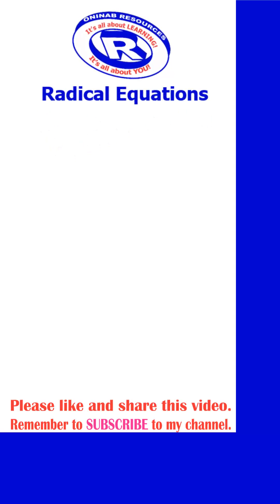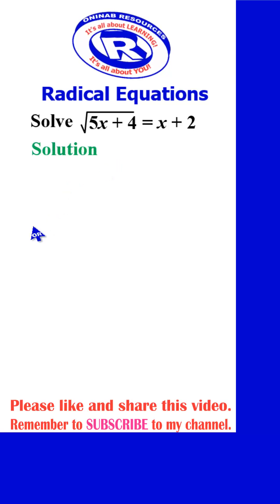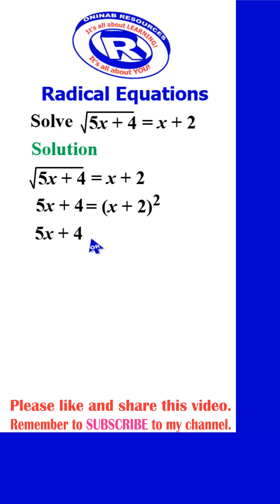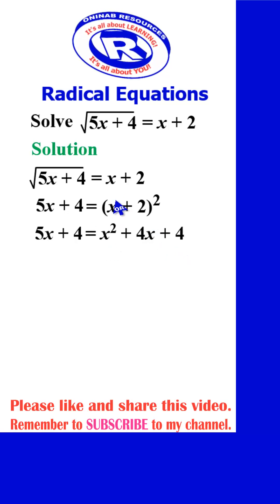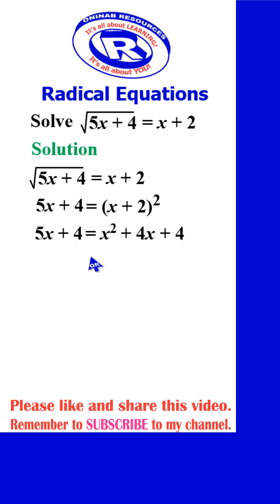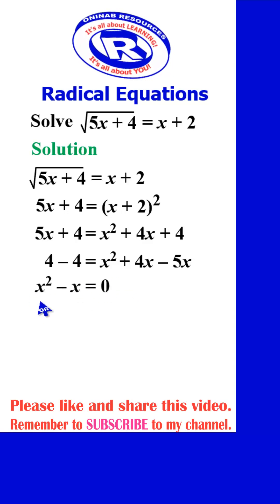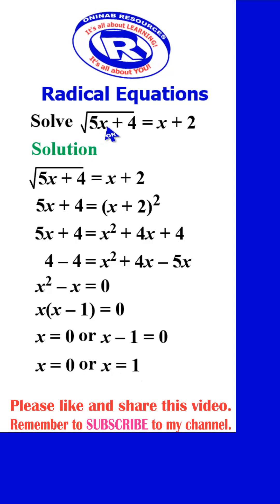Solving Radical Equations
The video explains clearly how to solve radical equation.